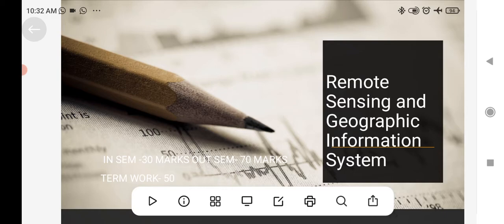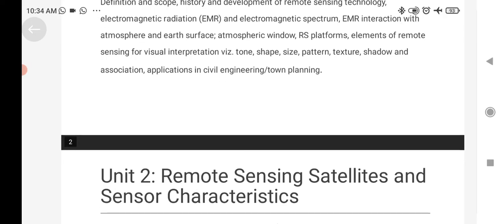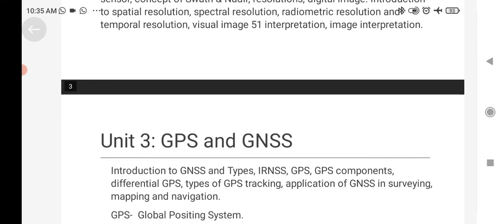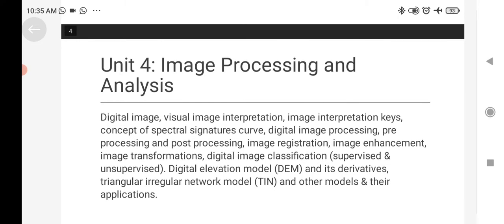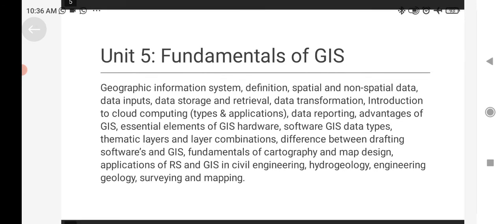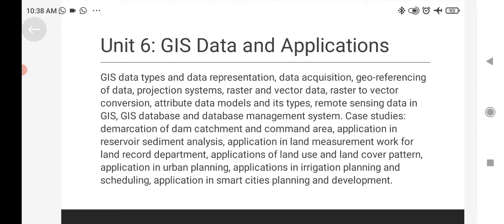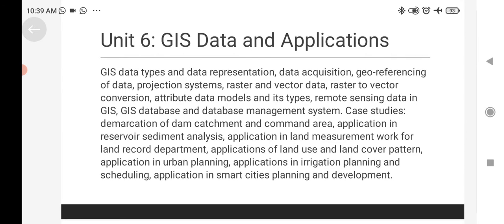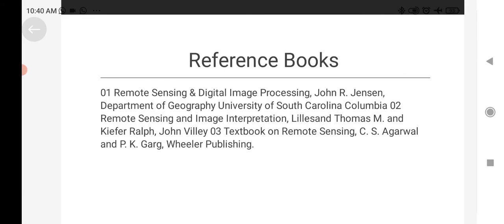Remote sensing and Geographic Information system